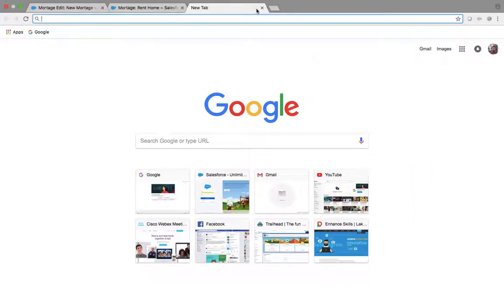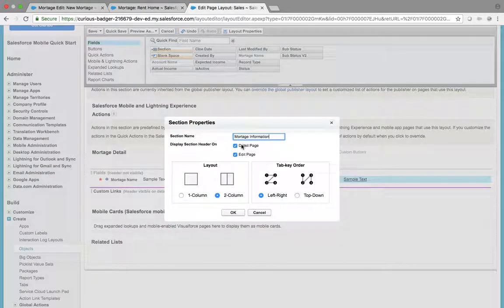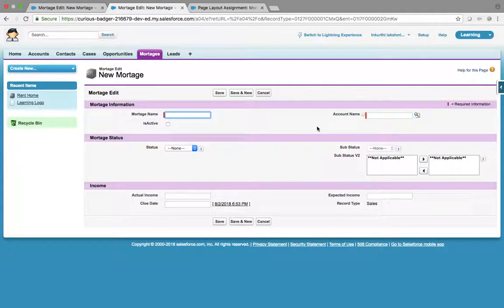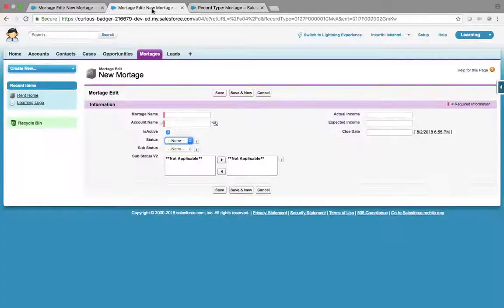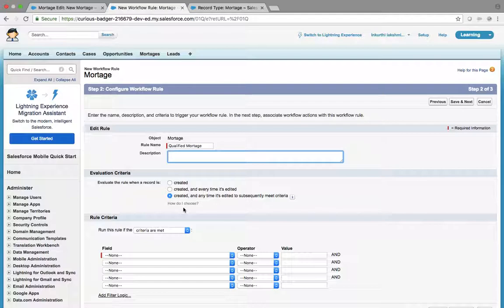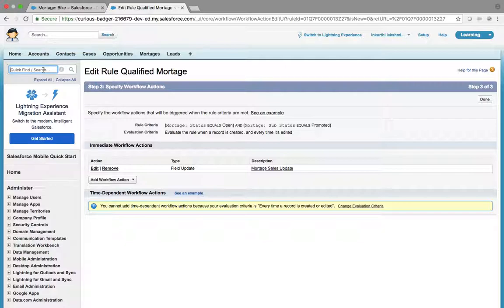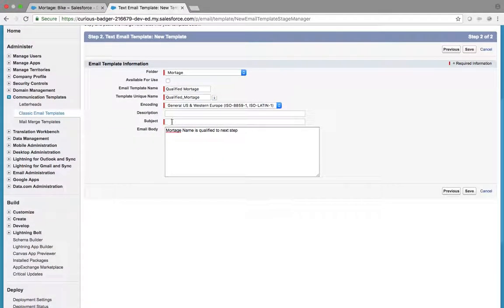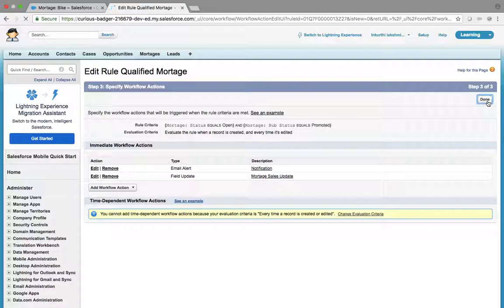Day 2 Part 2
Agenda
 1. How to Create Multiple Fields Quickly ?
 2. What is Detail Layout ?
 3. What is Edit Layout ?
 4. What are Page Layouts ?
 5. What are Record Types ?
 6. How to Make Page Layout Assignment for Record Types
 7. How can we Control Picklist Values in Record Types